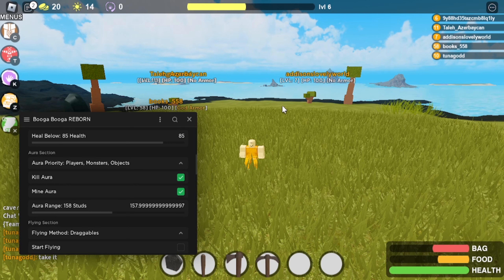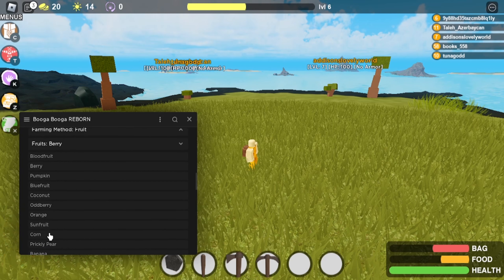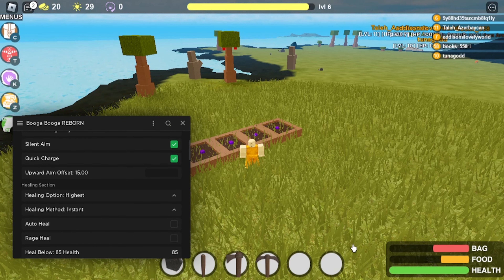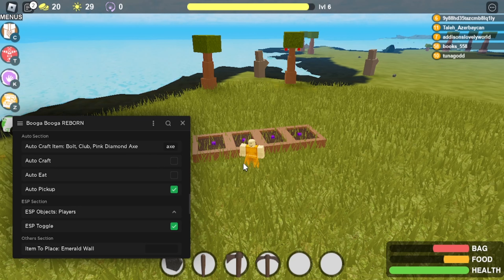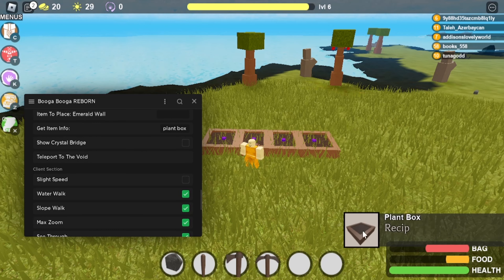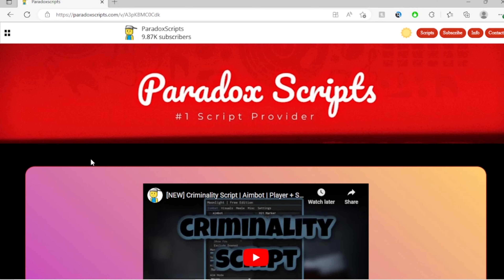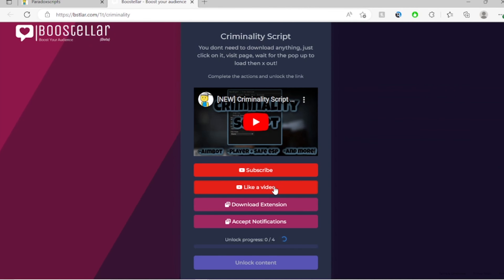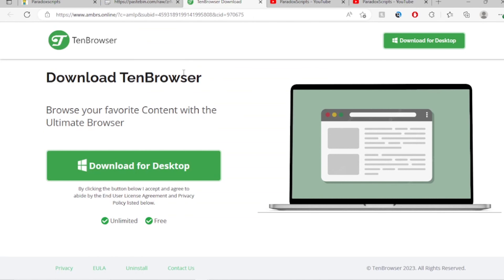[NEW] Booga Booga Script | Auto Farm | Xp Farm | Aimbot | AND MORE | PASTEBIN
▬▬▬▬▬▬▬▬▬▬▬▬ [ ✔️ Script Link ✔️ ] ▬▬▬▬▬▬▬▬▬▬▬
Close Ads!

▬▬▬▬▬▬▬▬▬ [ ✔️ Summary ✔️ ] ▬▬▬▬▬▬▬▬▬▬▬▬▬▬
Topics
Arceus X
Roblox
Roblox Scripts
Pastebin
Booga Booga Reborn
Booga Booga Reborn Script
Booga Booga Reborn Auto Farm
Booga Booga Reborn Roblox